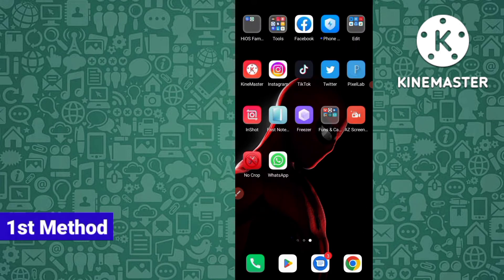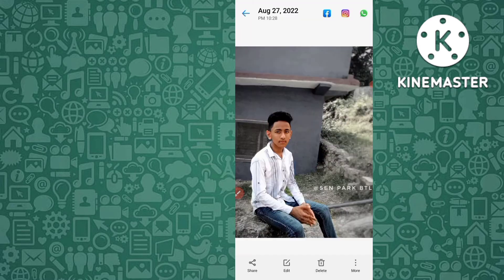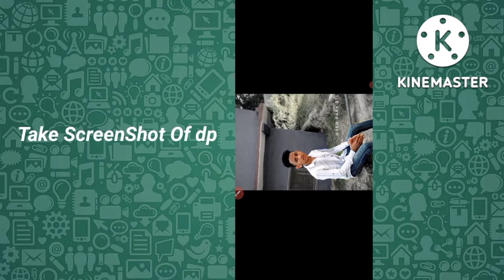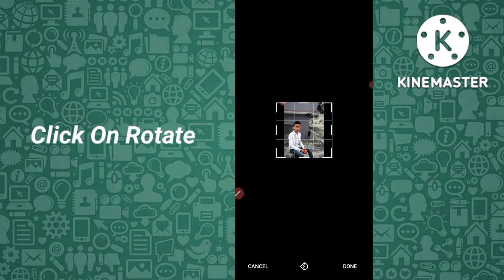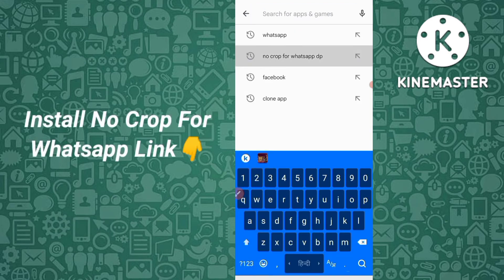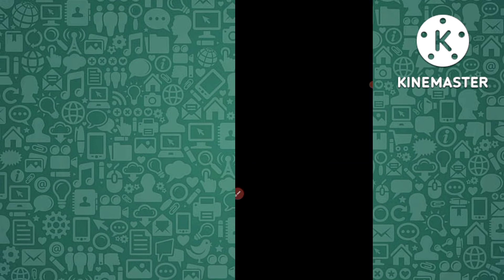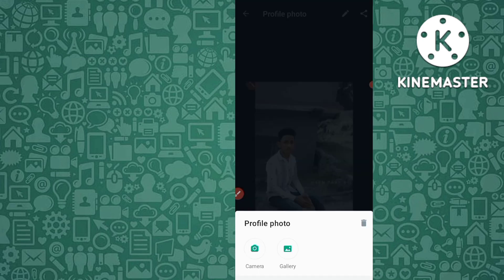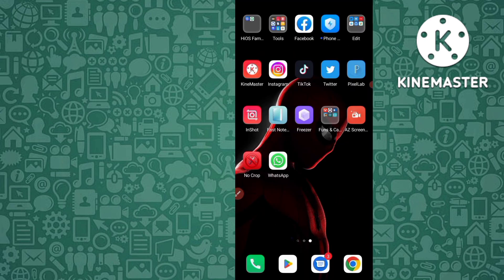How To Set Full Profile Picture On Whatsapp | Whatsapp Par Full Dp Kaise Lagaye | In Mobile (2022)🔥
So guys, if you like this video please hit the like button and subscribe my channel & dont forget to press the notification bell icon🔔 share this video to more people, & if you want to make video in your topic you can comment below, then i will surely make content in your topic or queries.

TimeStamps⏱️

00:00 Intro
00:39 1st Method
02:42 2nd Method (Using App)

how to set full profile picture on whatsapp
whatsapp pe full dp kaise lagaye
how to set full size photo in whatsapp dp
whatsapp par full profile picture kaise lagaye
whatsapp par full photo kaise lagaen
whatsapp par full photo kaise set karen
how to set full size photo in whatsapp dp 2022
Whatsapp full size dp kaise lagaye
how to set whatsapp profile picture without cropping
set whatsapp profile picture without cropping
how to set full profile picture on whatsapp without any app
Full photo WhatsApp dp kaise lagaye
how to upload full profile picture in whatsapp

Track Name: "Rainbow" by Drawny